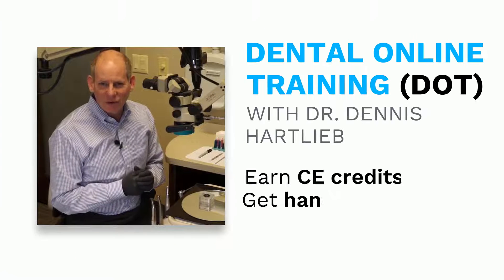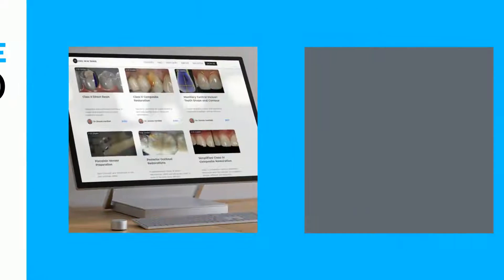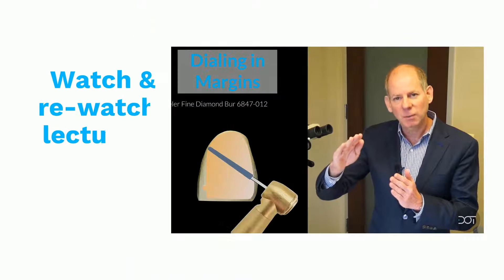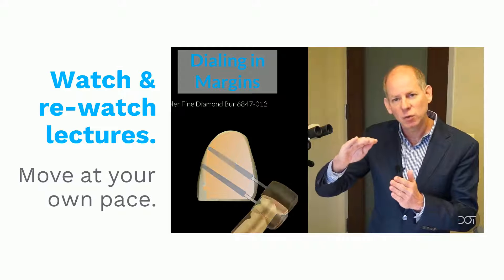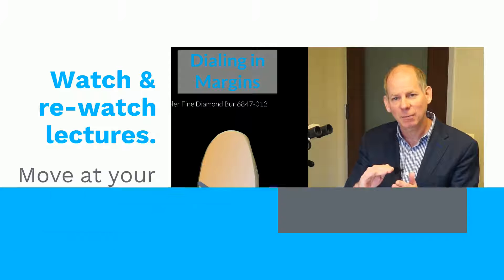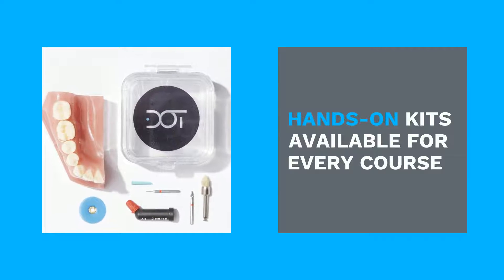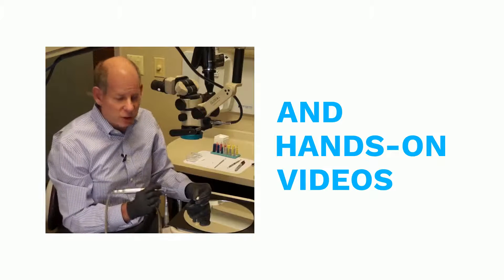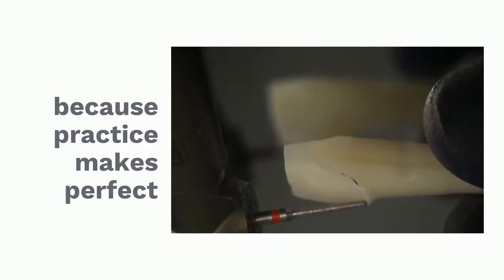Dental Online Training (DOT) – Learn. Practice. Repeat.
What makes DOT different?
We're happy you asked!

DOT gives you access to superior cosmetic dentistry training, online, and from the comfort of your own office. Our mission is to teach valuable techniques at an affordable price so you can improve your dental practice.

Each course has dental practice kits available so you can get hands-on training using real materials and proven techniques. Move at your own pace, earn CE credits, and gain access to expert mentorship from Dr. Dennis Hartlieb, Founder and Lead Instructor of DOT. (@hartliebdds)

Dr. Hartlieb has over twenty years of experience as a cosmetic dentist in Chicago, and he is passionate about sharing his experiences and expertise with you so you can become a better dentist.

The DOT difference is hands-on learning, small group mentorship, and valuable techniques at an affordable price.

Explore our membership options, find the one that works for you, and join today!

Learn. Practice. Repeat.
DentalOnlineTraining.com